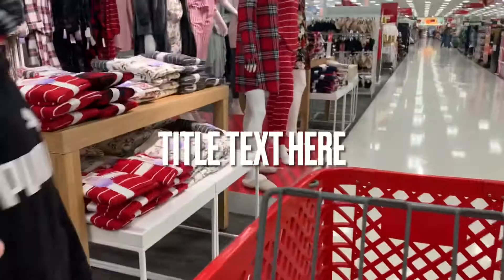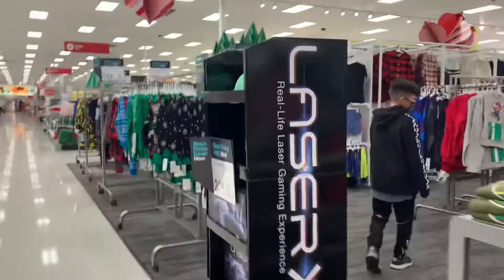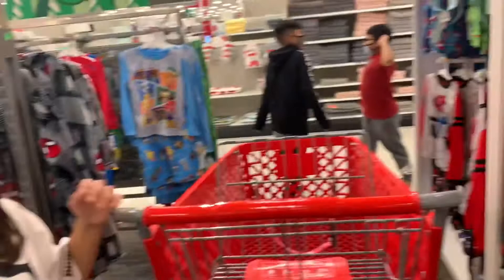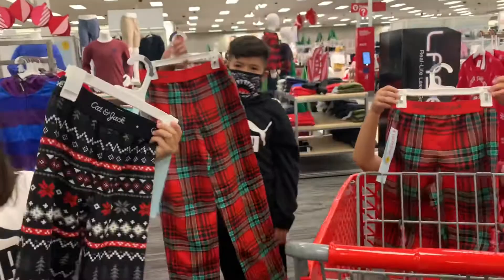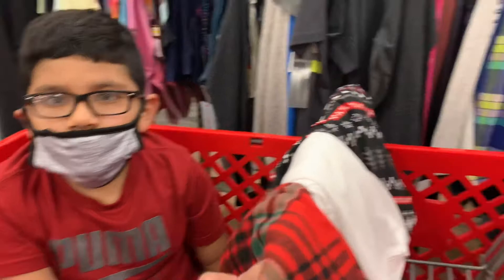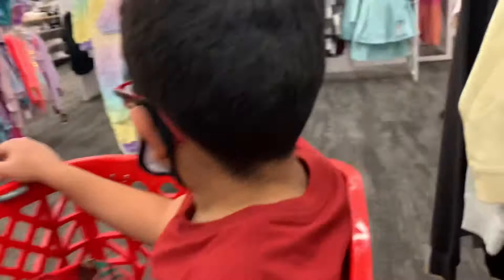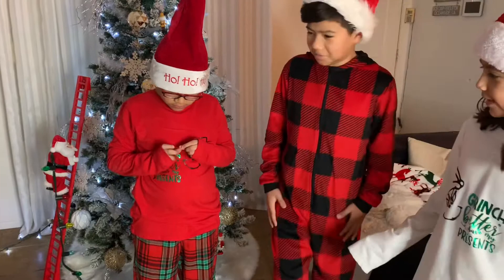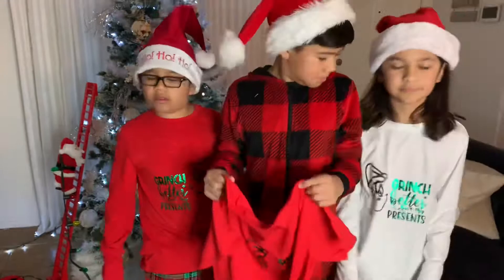DIY Christmas Pajamas/trip to Target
Hello Familia
Hope you are all well and healthy. Our boys grew out of their Christmas pajamas so we decided to make a customized pajama top.
Also FYI filming in Target was a little weird. We got some weird looks from people 😂 but we had fun. Let me know if you would like a more detailed video on how to customize a top.

If your new to our channel welcome! We try and upload 2-3 times a month( at least we try our best.). This momma is still learning. So bare with us.